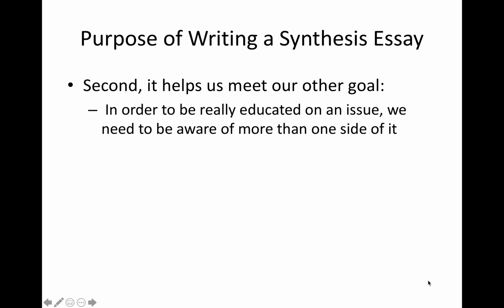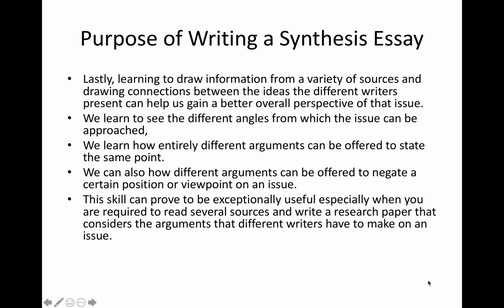Introduction to a Synthesis Essay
This video will describe what a synthesis essay is and the purpose for learning how to write one.